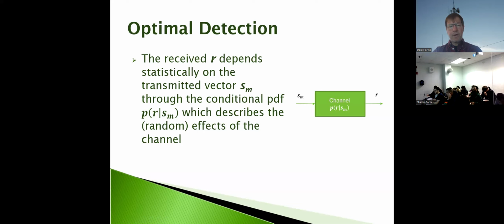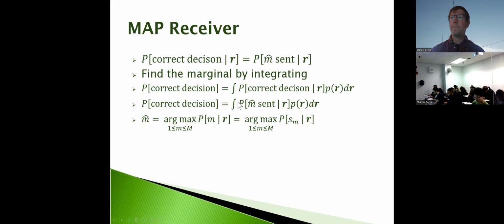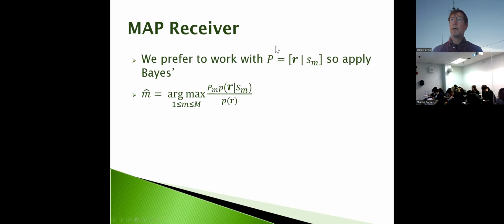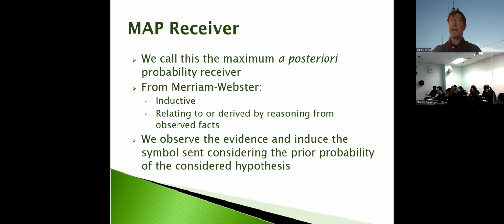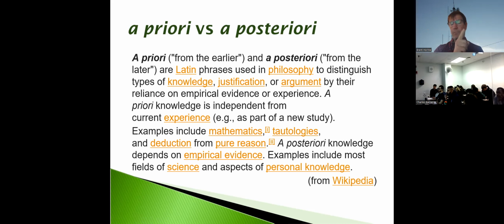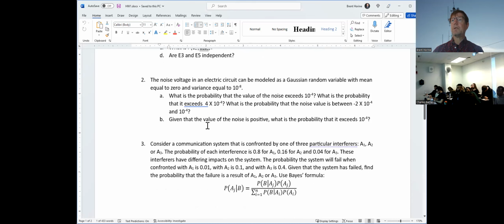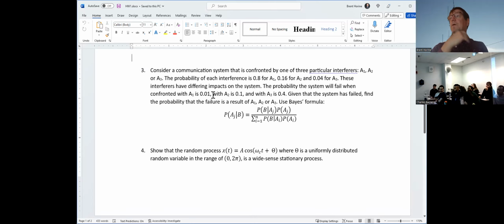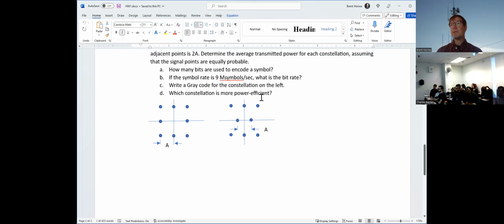EECE-474 Modern Communication Systems Receiver Design Part 1b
Q function, Decision Areas, Binary Antipodal Signaling